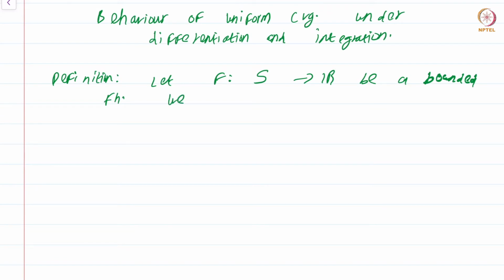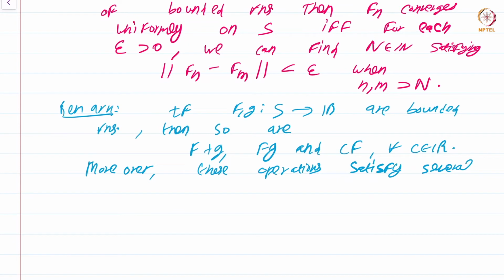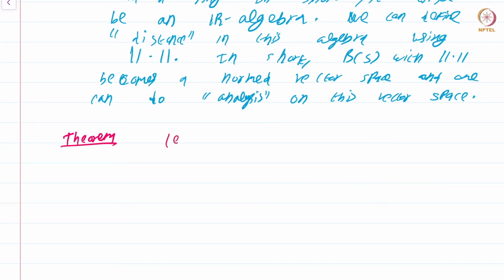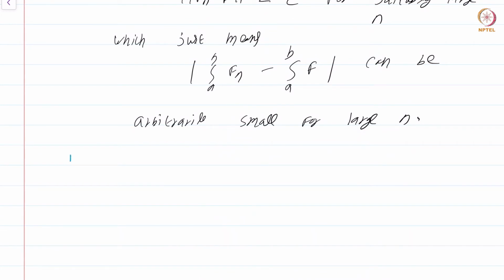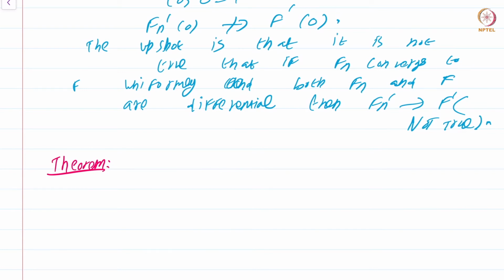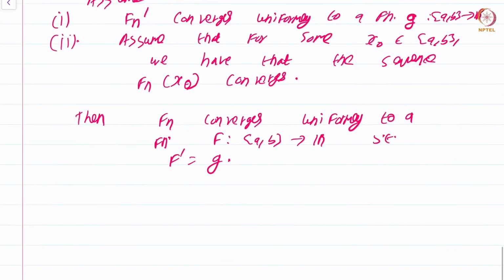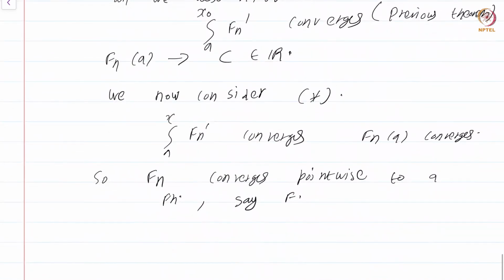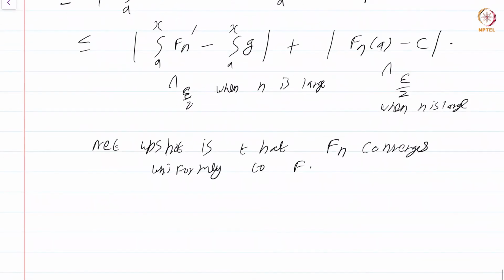29.3 Behaviour of uniform convergence under differentiation and integration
29.3 Behaviour of uniform convergence under differentiation and integration